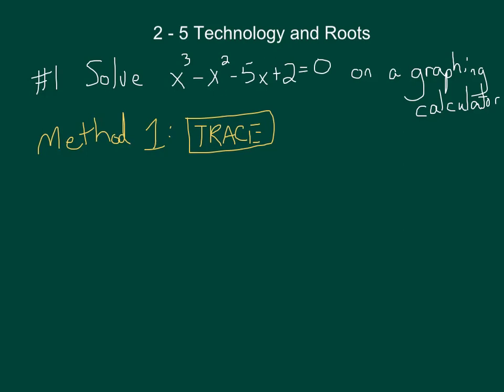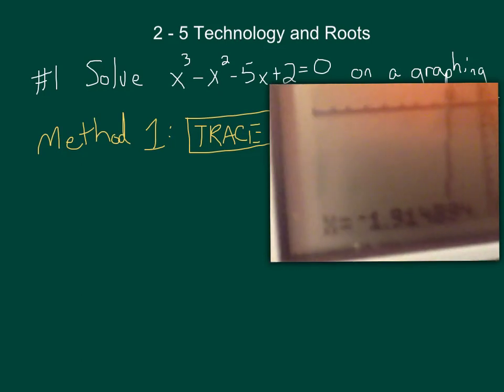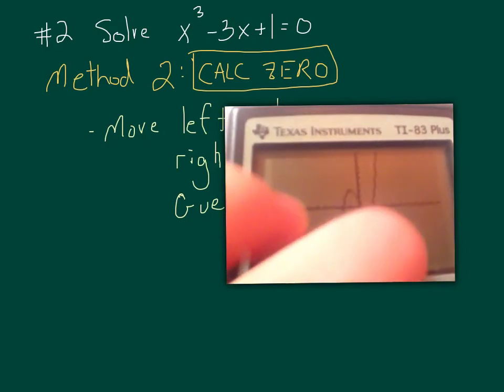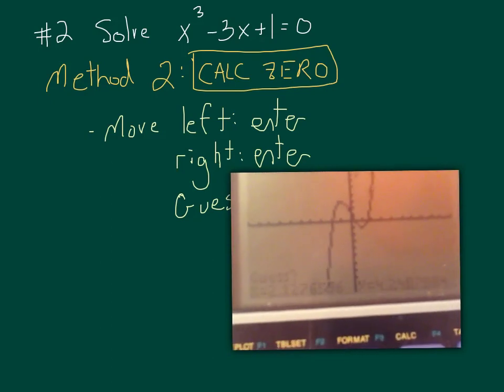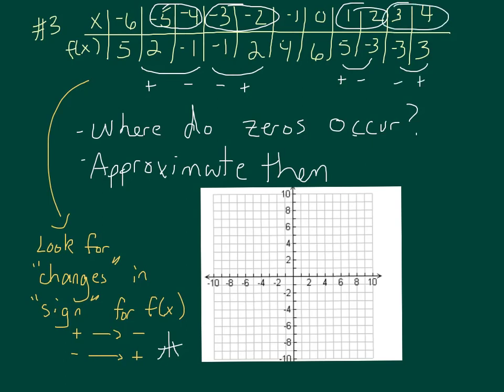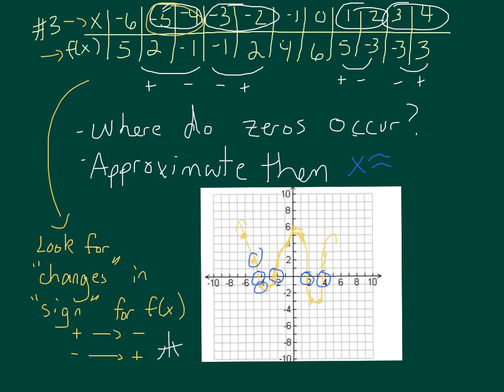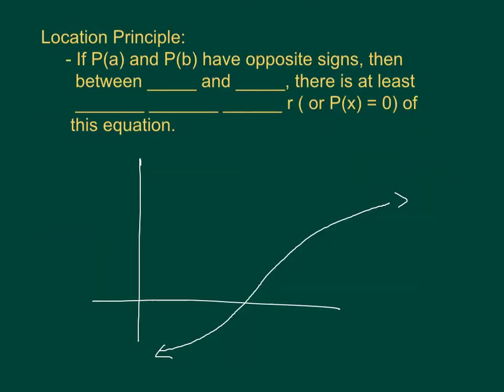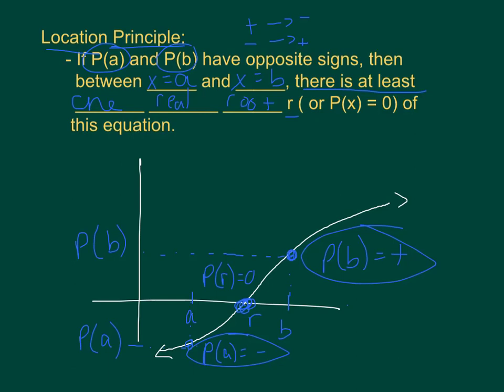2 - 5 Technology and Roots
2 - 5 Technology and Roots